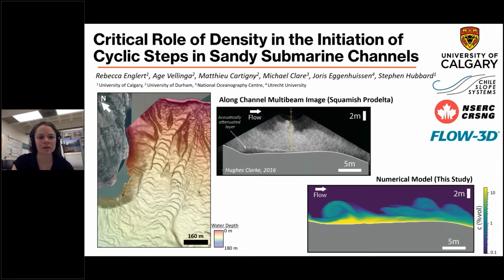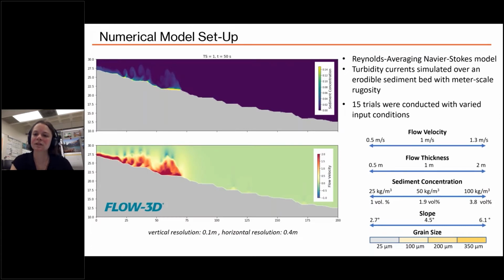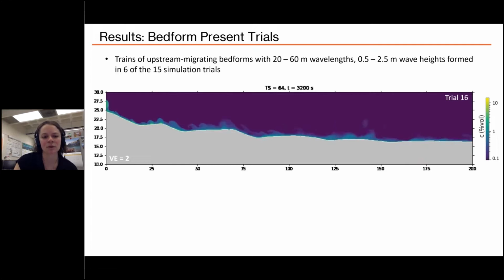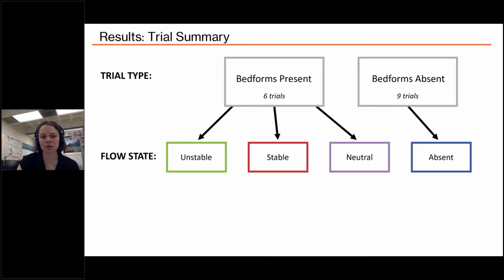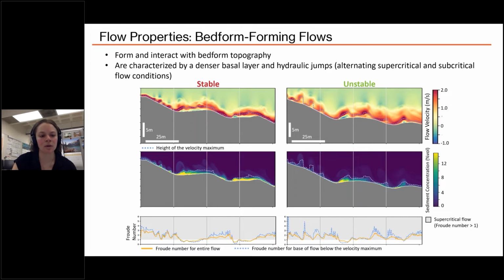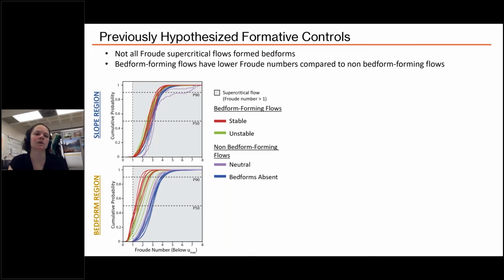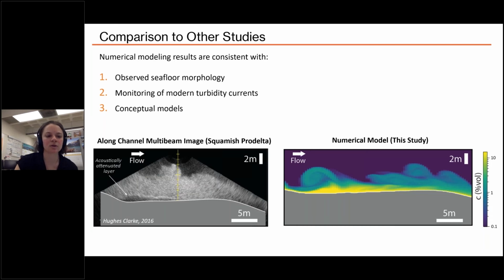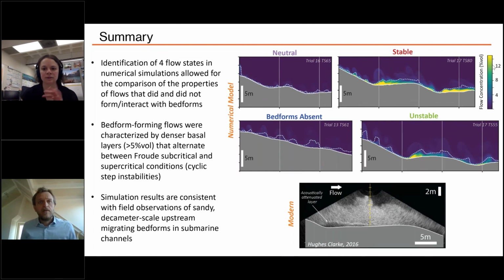Rebecca Englert | Critical role of density in the initiation of cyclic steps in sandy sub channels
20-22 April 2022 Day 1 - Flow Processes
Rebecca Englert | Critical role of density in the initiation of cyclic steps in sandy submarine channels

Decameter-scale upstream-migrating bedforms formed by turbidity currents are common in sandy submarine channels worldwide. Such bedforms play an important role in sediment transport through submarine channels, which are major conduits for delivering material to the deep ocean. Although many are interpreted to be cyclic steps, the flow processes associated with these bedforms and the flow conditions required to initiate and maintain them remain debated. This is due to the inaccessibility of turbidity currents and bedforms on the seafloor, as well as the difficulty in measuring key flow parameters such as density in natural flows. In this study we use a depth-resolved, field-scale numerical model to constrain flow processes over upstream-migrating bedforms and examine the role of density stratification in their formation. Fifteen trials were conducted where turbidity currents with different inlet conditions were simulated over an inclined, erodible bed. In 6 trials, upstream-migrating bedforms developed with 20 – 60 m wavelengths and 0.5 – 2.5 m wave heights. Trains of hydraulic jumps occurred in the troughs of the bedforms resembling the flow configuration of cyclic steps. Comparison of flow properties between bedform-forming flows and flows that did not form or interact with bedforms suggest that density plays a fundamental role in establishing bedforms of this type. Bedforms only developed and migrated when basal sediment concentrations exceeded 5% vol. Rather counterintuitively, we find that dense flows are needed to reach the Froude subcritical flow conditions required in cyclic step flow instabilities, despite being relatively fast. Our numerical modeling results support that sandy, decameter-scale upstream-migrating bedforms in submarine channels are initiated by cyclic step instabilities in the denser basal layers of turbidity currents, consistent with previous conceptual models and field observations.